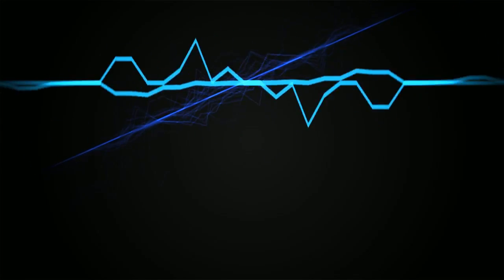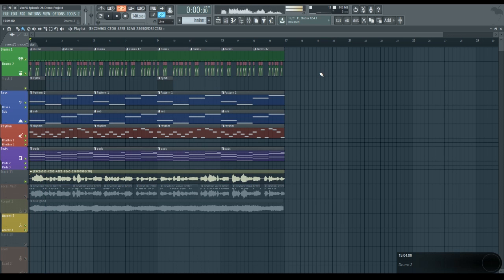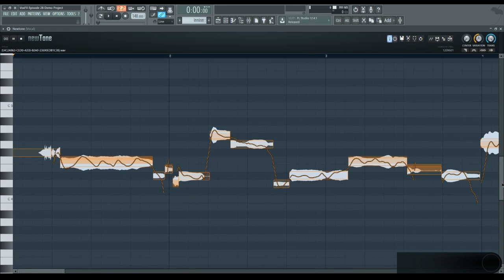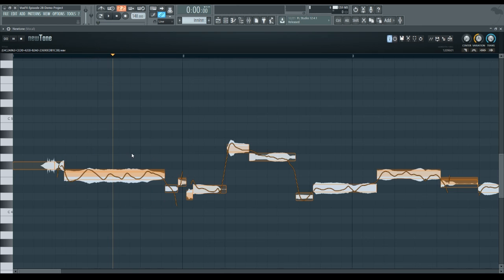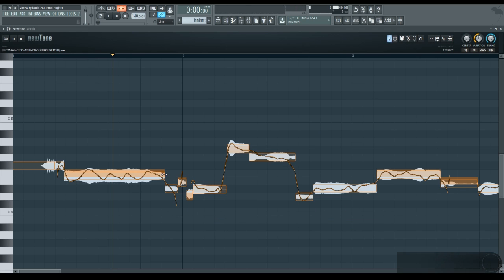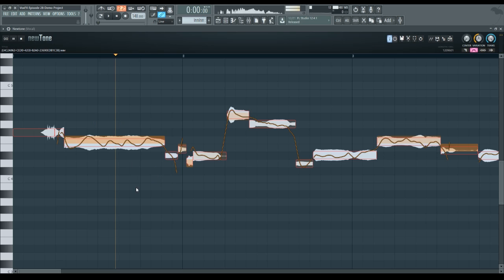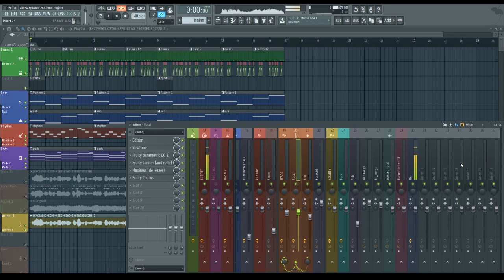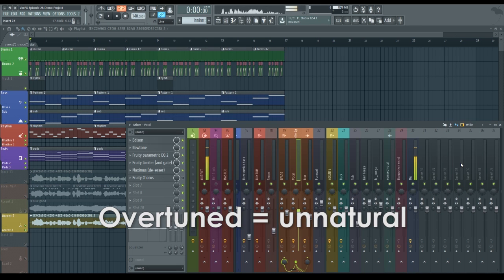Pitch-Correction Basics - VoxFX Ep. 28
If you have trouble with vocals that are out of tune, this video is for you. In this tutorial, I introduce the concept of pitch-correction, show how a manual pitch-correction plugin works, and use it to pitch-correct a vocal.

0:00 Introduction
0:23 Explaining Pitch-Correction
2:04 Using a Manual Pitch-Correction plugin
8:12 Pitch-Correcting a Vocal